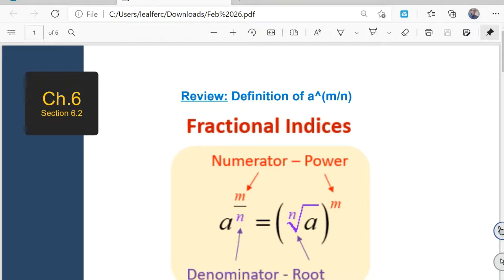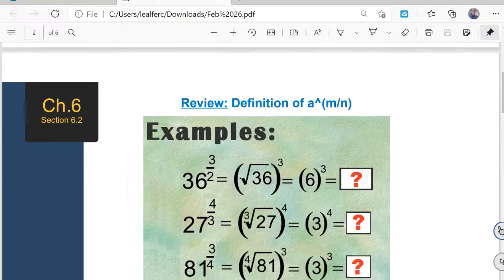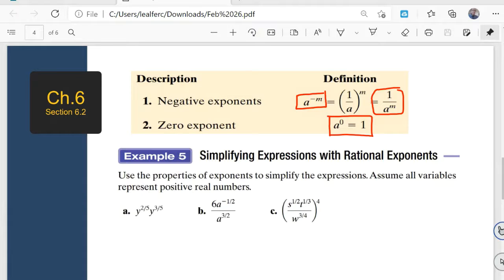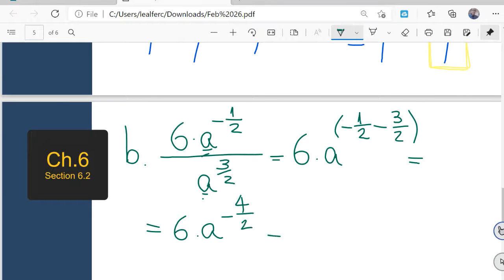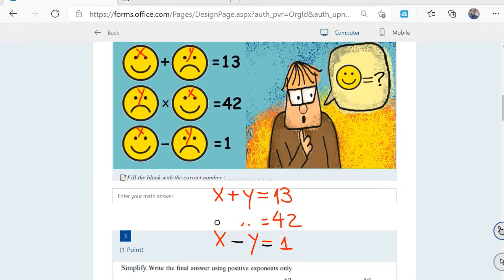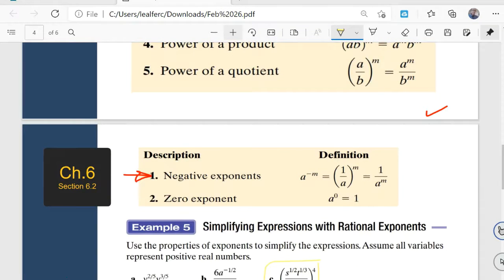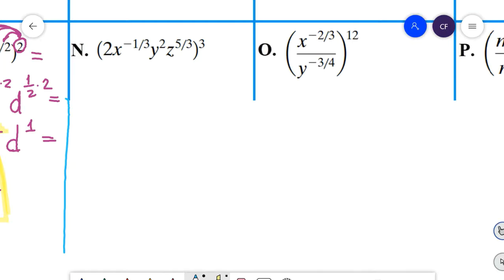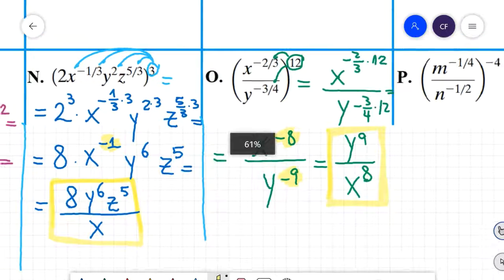Feb 26 MCR